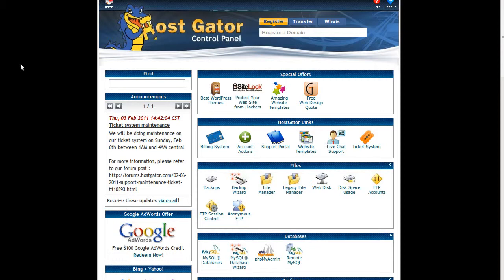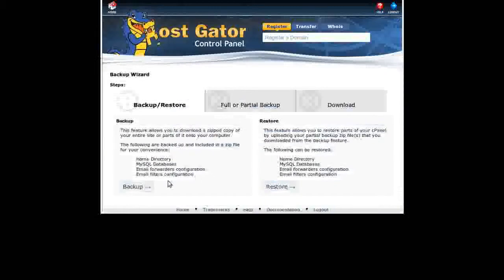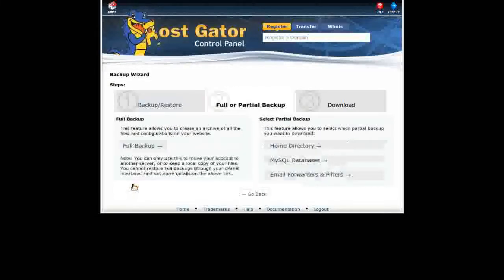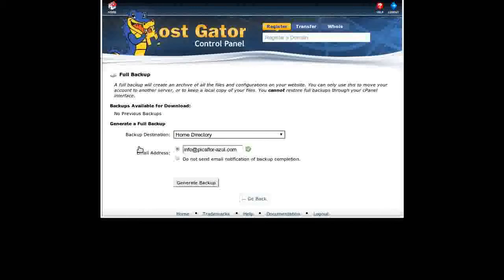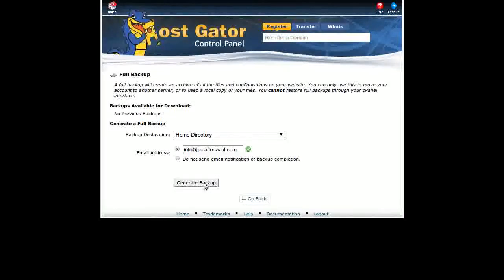Easy Help Zen Cart Tutorial: Backup Your Zen Cart Using Cpanel Backup Wizard